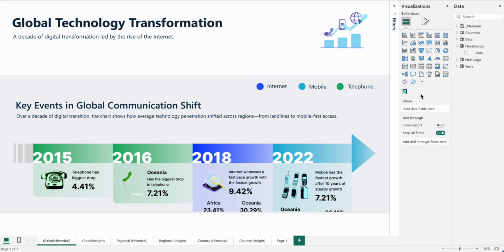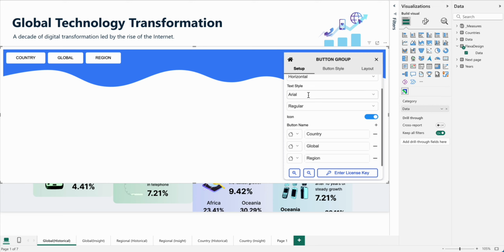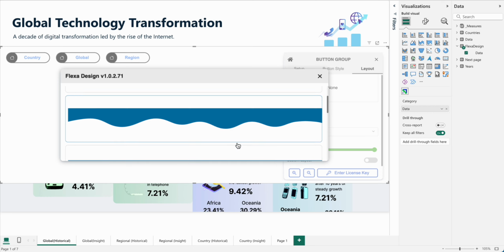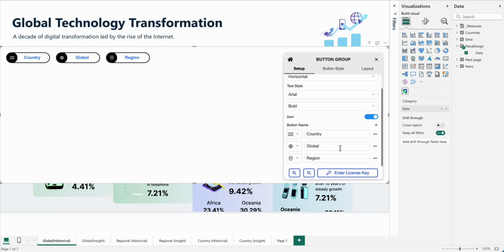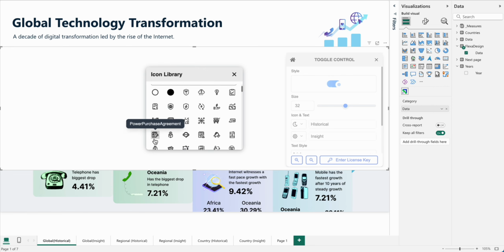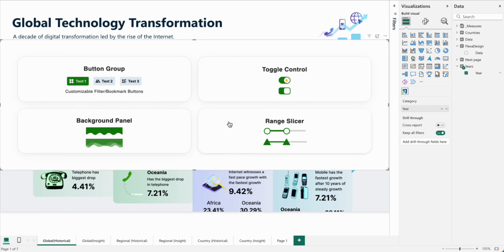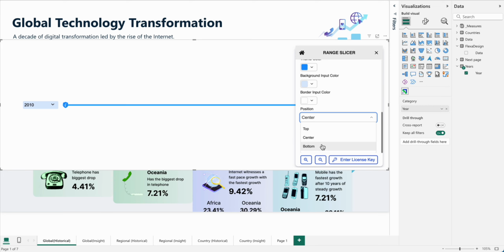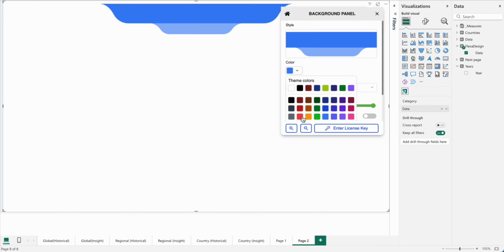Flexa Design Tutorial